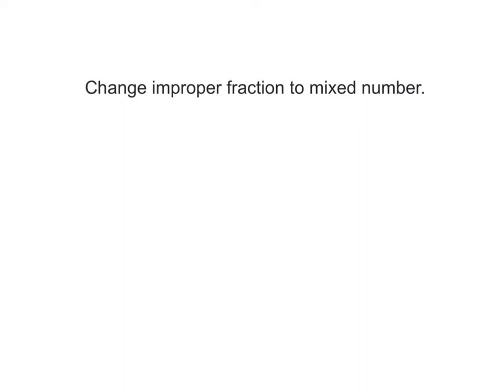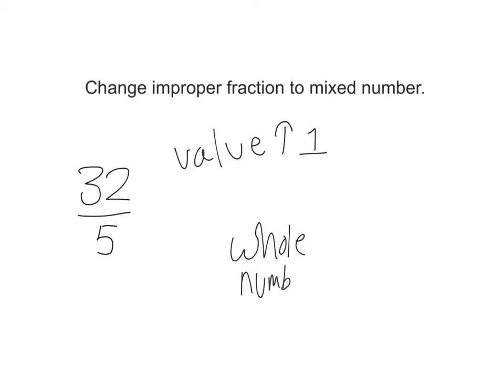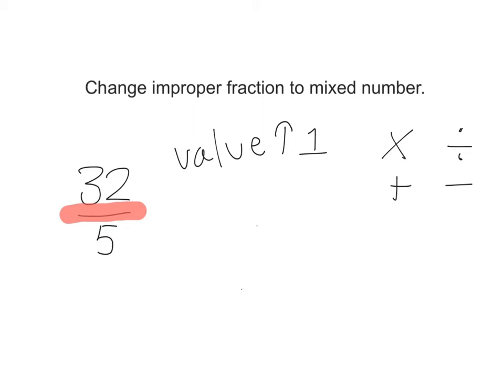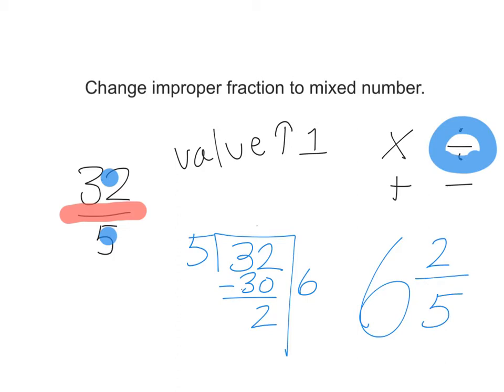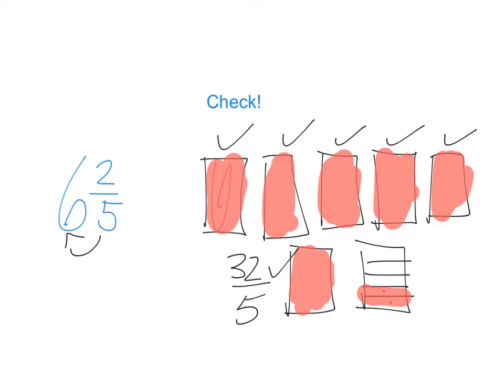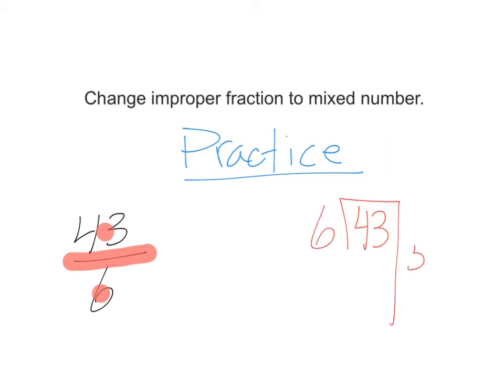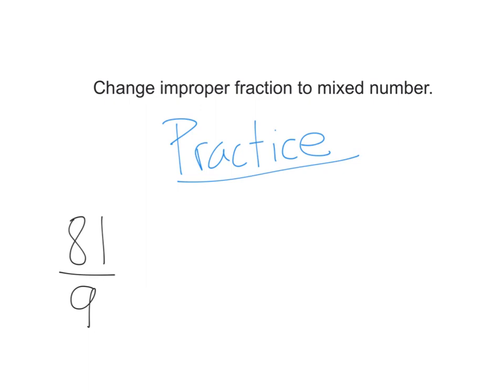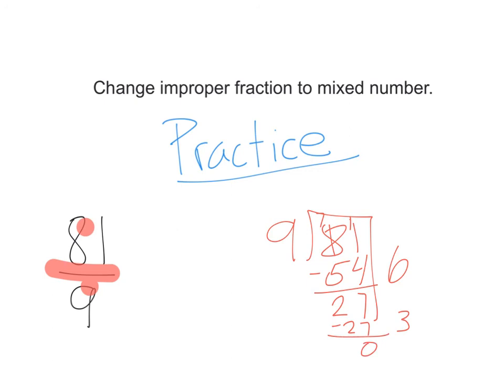improper to mixed number